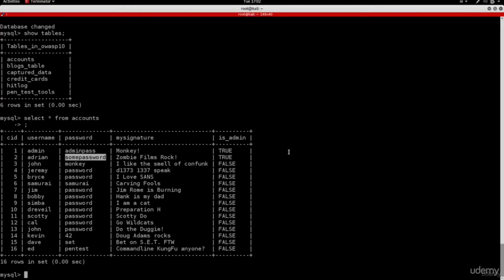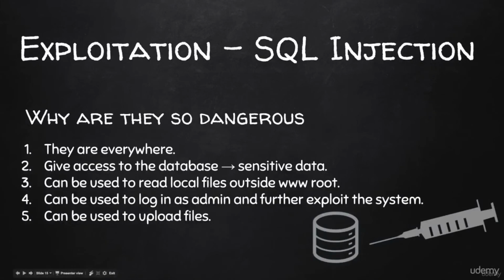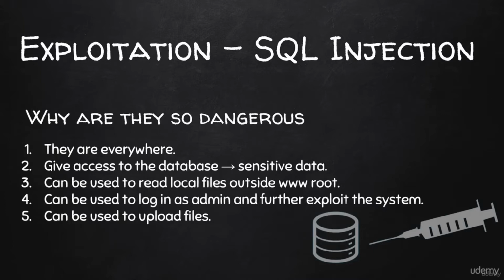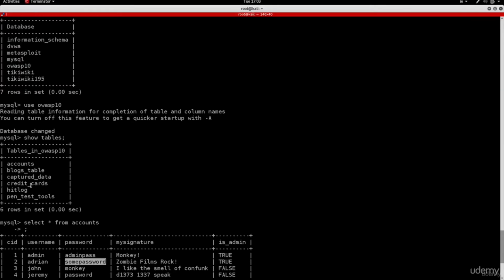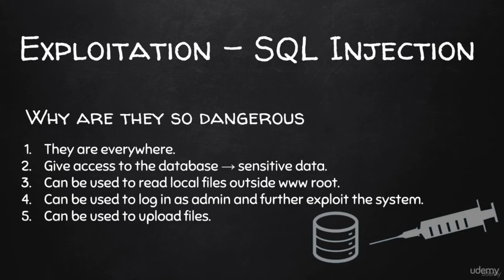2. Dangers of SQL Injections